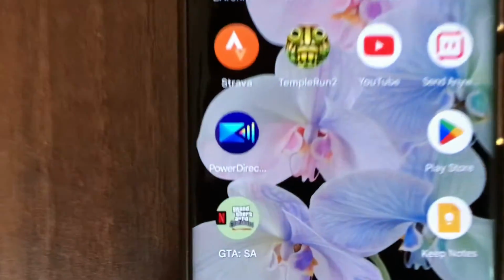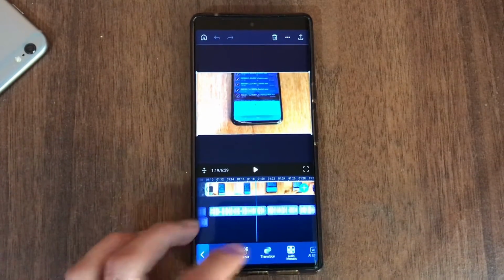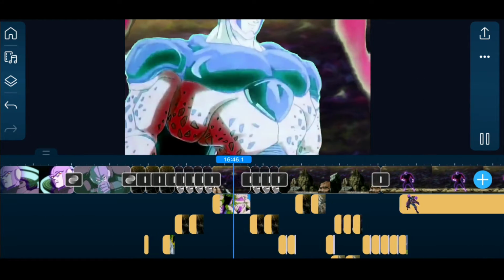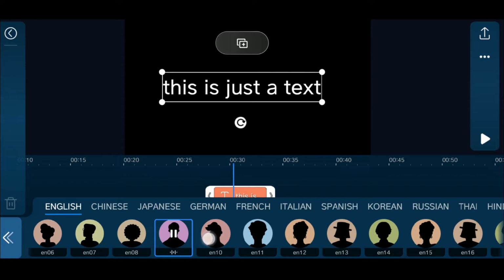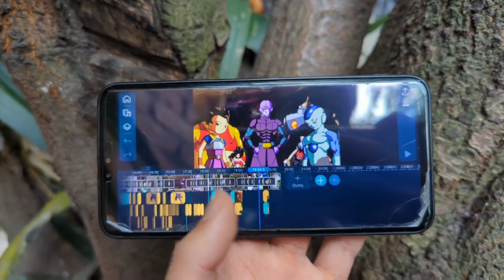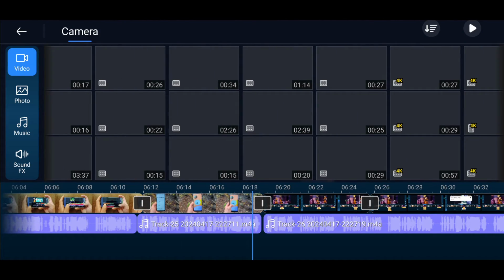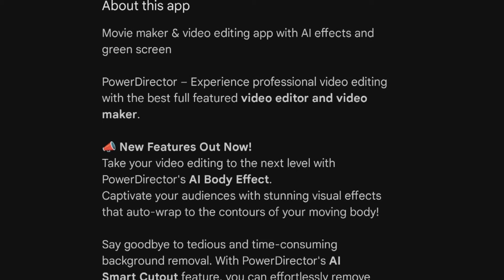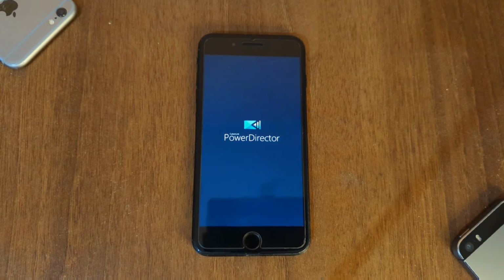PowerDirector in 2024 Review: Video editor for Android & iOS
I've edited my videos with PowerDirector for almost a decade. The app has many great feature but it also comes with a great deal of compromises which I'll talk about in this video review.